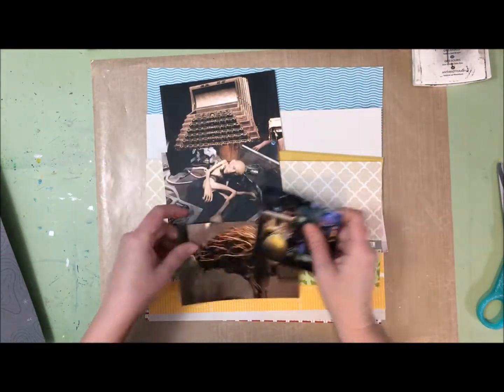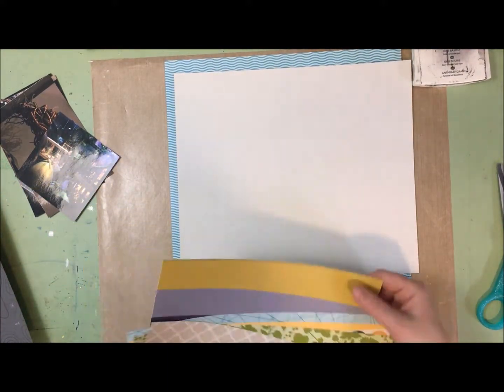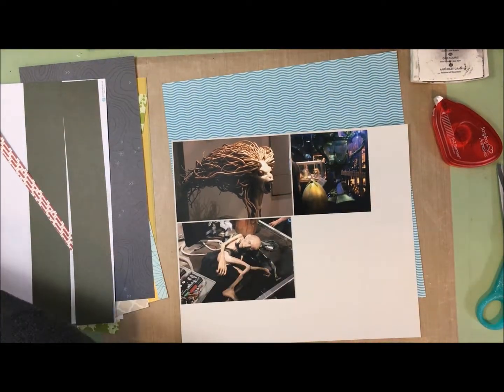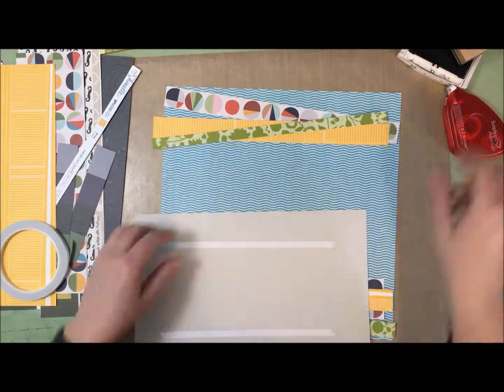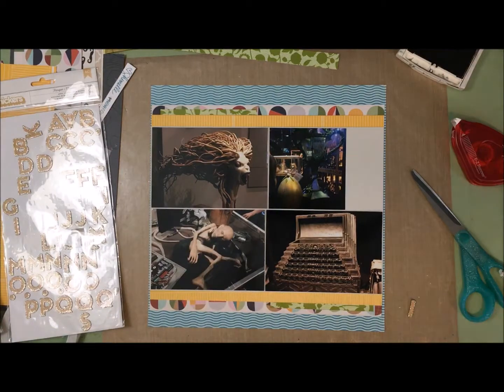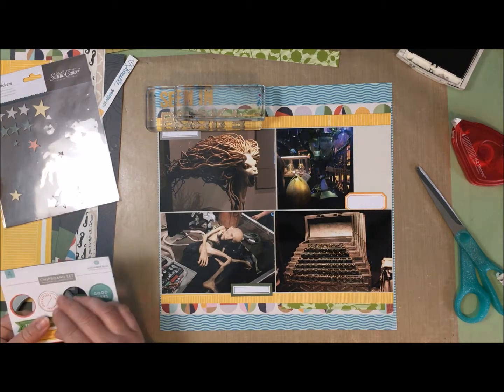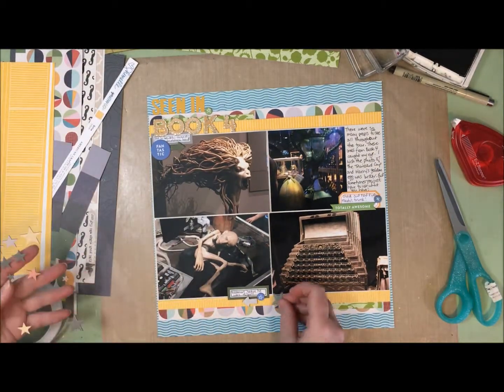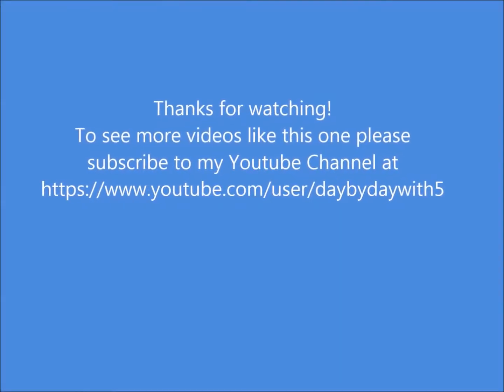LOAD218 Day26 - Using What You've got in the Way of Photos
Normally poor quality photos don't get shared in our scrapbooks, but sometimes it all you have of an important memory. See how I used one on my layout today.